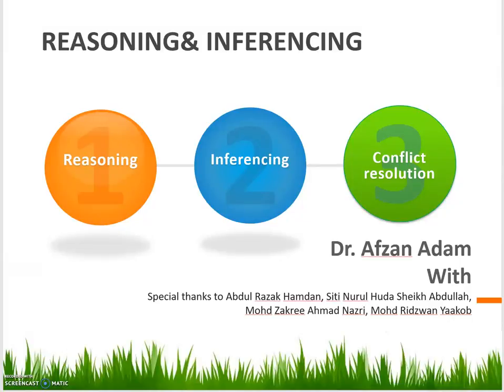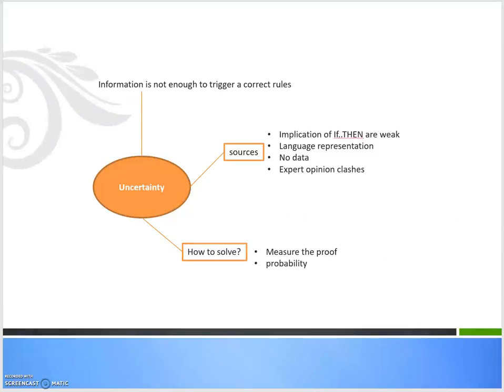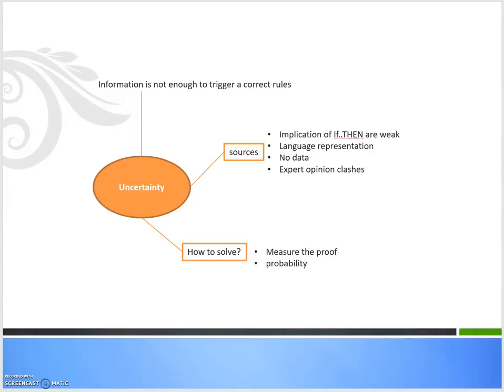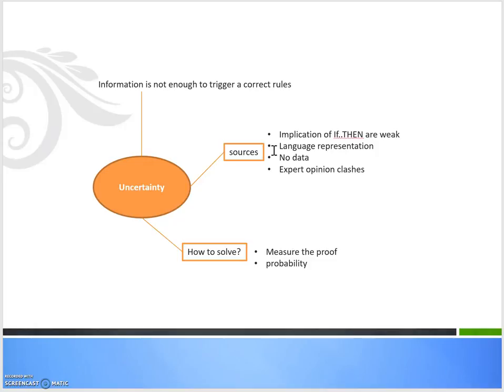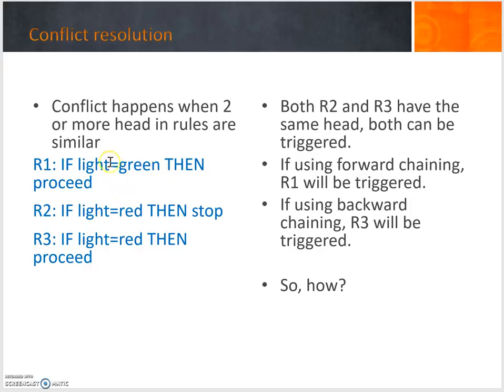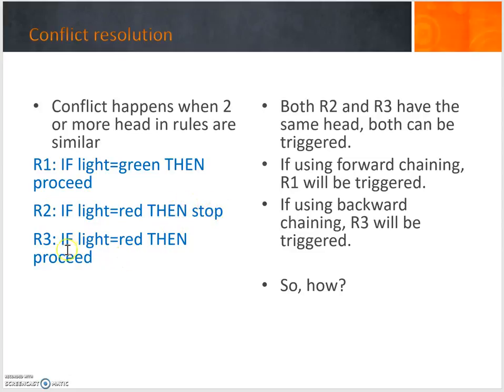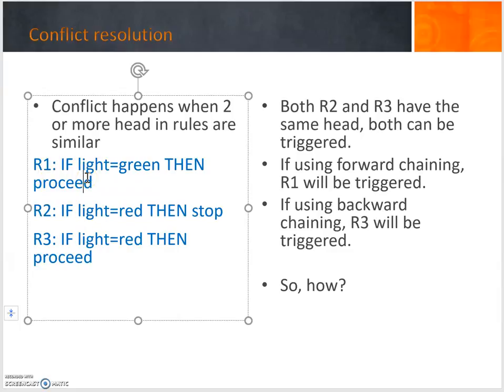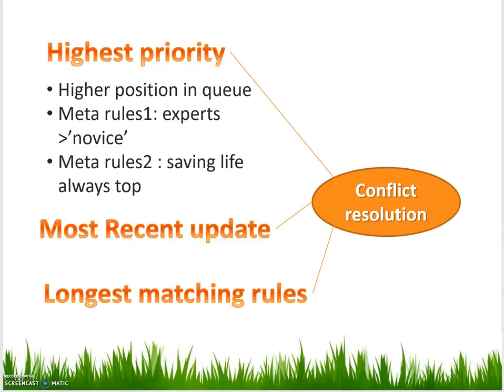resolving conflicts in knowledge base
This is part of video lecture of the introduction to AI subject from FTSM, UKM. It contains the theory to resolve a conflicting knowledge or rules, inferred from the knowledge base.